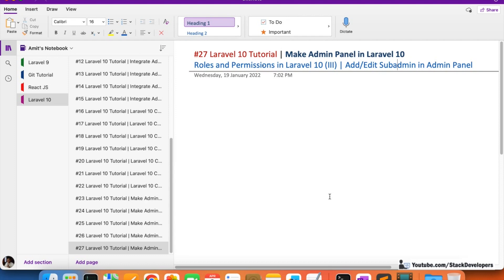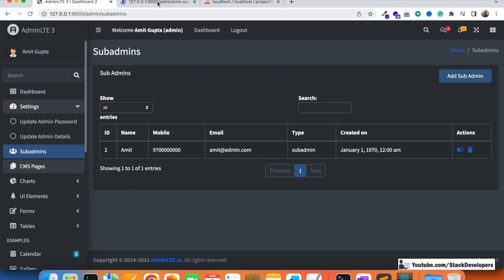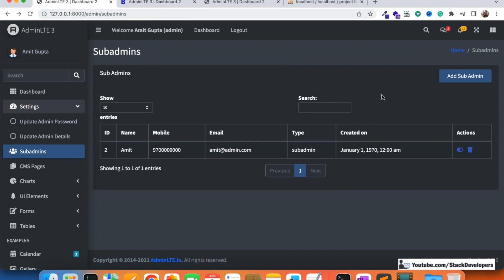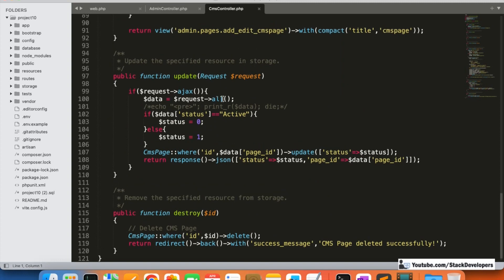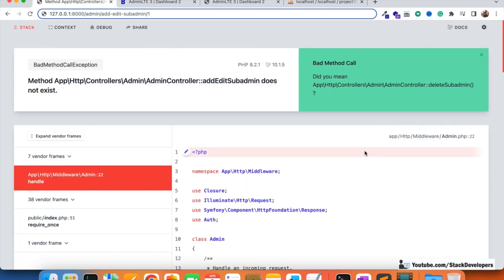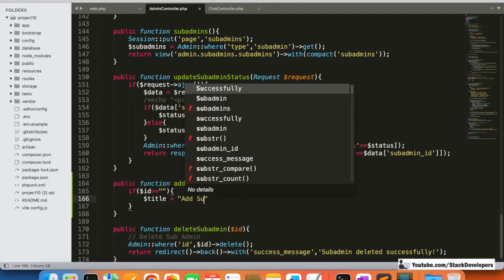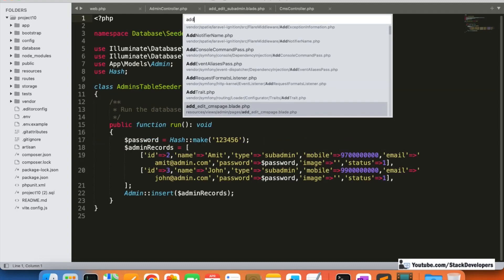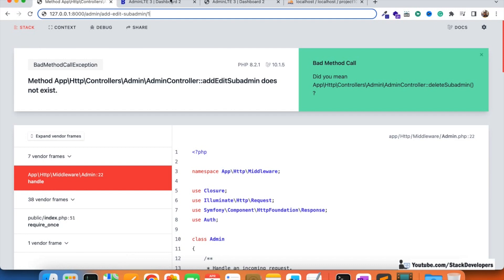#27 Laravel 10 Tutorial | Roles and Permissions in Laravel (III) | Add/Edit Sub Admin in Admin Panel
In Part-27 of the Laravel 10 Tutorial, we will continue working on Sub admins Roles and Permissions.

In this video, we will work on add/edit functionality for sub-admins in the admin panel.

1) Create Route :-
First of all, create GET/POST route for adding/editing admin/subadmin in web.php file :-
Route::match(['get','post'],'add-edit-subadmin/{id?}','AdminController@addEditSubadmin');

2) Create addEditSubadmin function :-
Now create addEditSubadmin function at AdminController which will work for both add and edit. When subadmin id return then it will work for edit otherwise add subadmin.

3) Create add_edit_subadmin.blade.php file :-
Now create add_edit_subadmin.blade.php file under \resources\views\admin\subadmins\ folder in which we will display add/edit subadmin form with subadmin name, email, password, mobile and image.